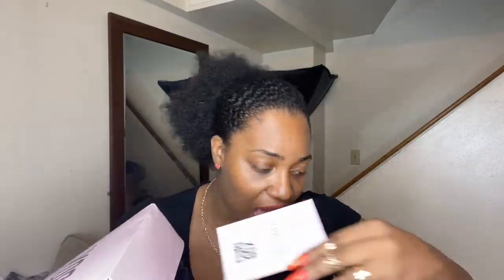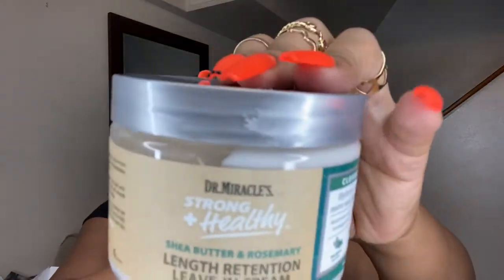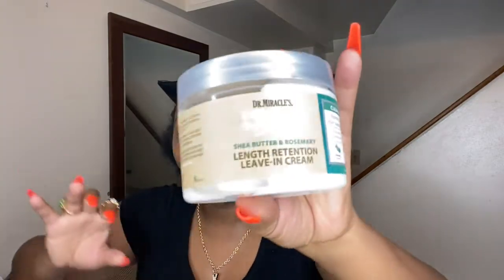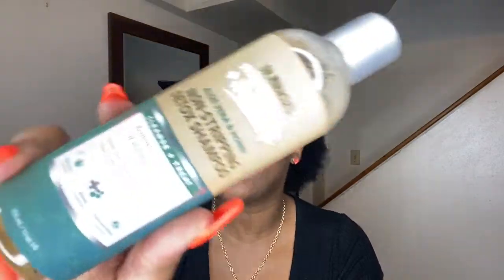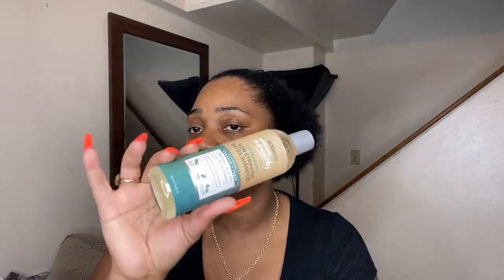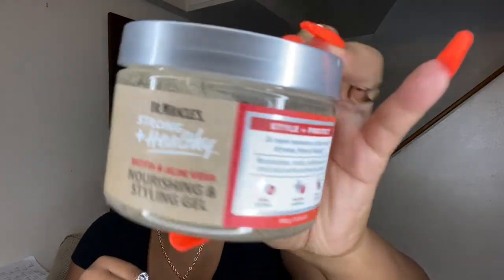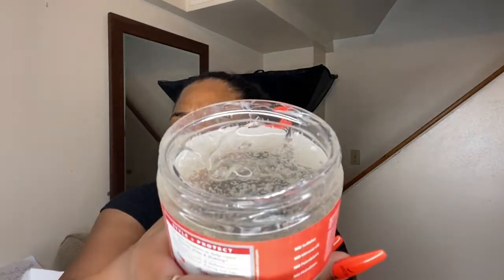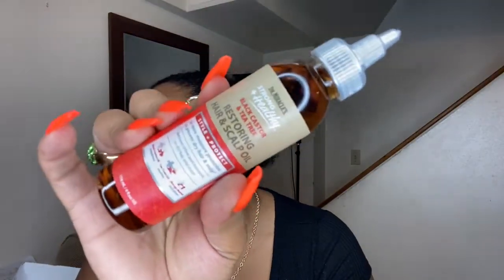CurlBox UnBoxing for August 2020 ft Dr. Miracles Strong & Healthy Line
My favorite box to unbox is here and I cant wait for you all to see the goodies I got. Hope everyone is safe and happy as much as they can be. Hope these products work great for a wash day. Enjoy the video all my KeyBees and KeyDogs...